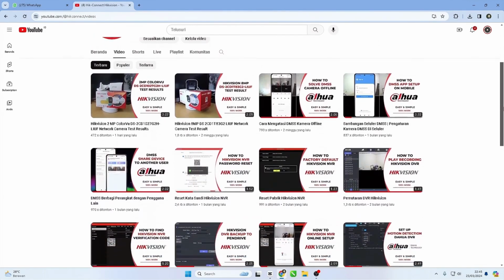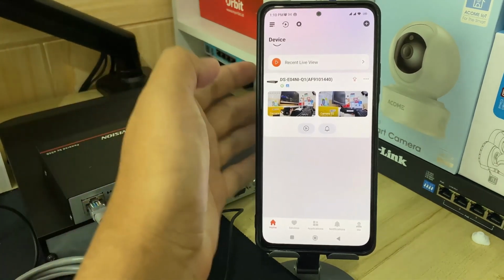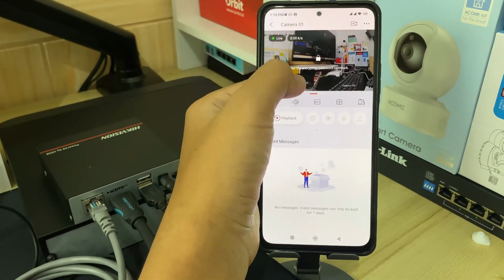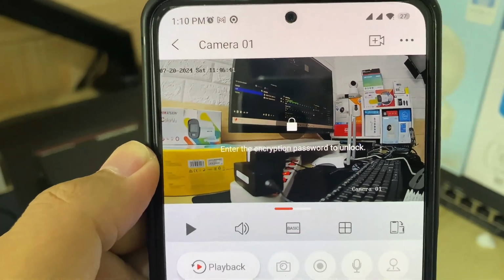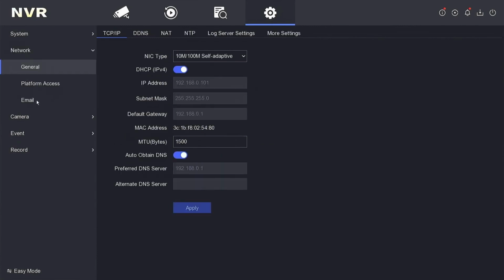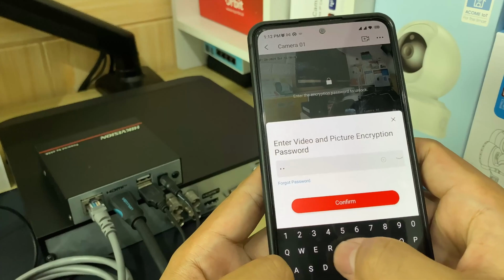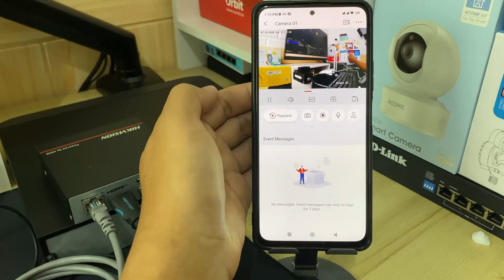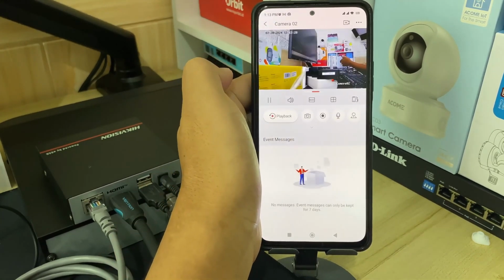Hikvision NVR Input the Encryption Password Problem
This Video Explain Hikvision NVR Input the Encryption Password Problem. This video also related to encryption password hikvision, hikvision encryption password, hik connect encryption password, input the encryption password hik connect, hik connect verification code, and input verification code hik connect.

The Master of CCTV Tutorials.  CCTV Hikvision, Dahua, Hilook, , Ezviz,  Security, HD i DVR, Xmeye, TVT, দর্শকরাই আমার এগিয়ে যাবার অনুপ্রেরণা।
Hikvision, Hilook, Dahua, Xmeye, and Ezviz CCTV Tutorials Collection
🎈Welcome To YouTube Channel🎈Hikvision cctv ip camera DVR # NVR